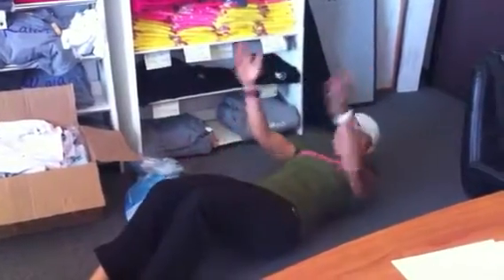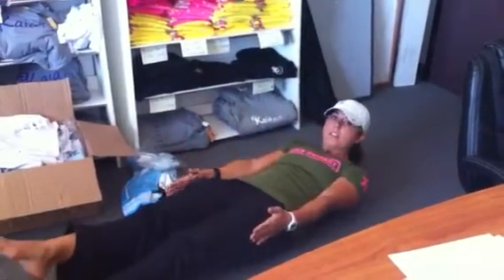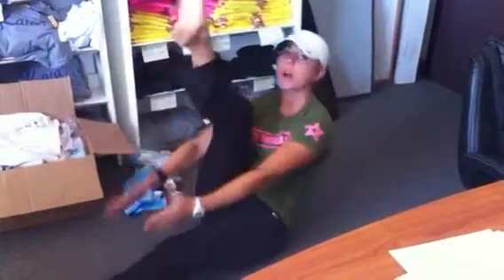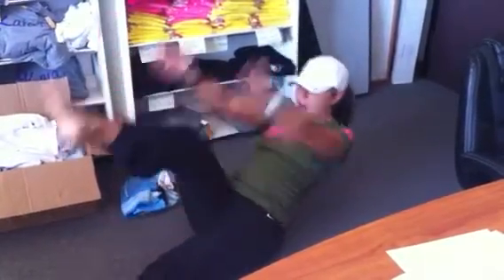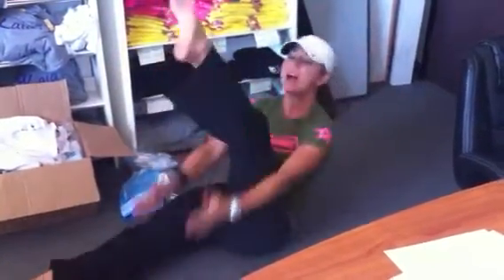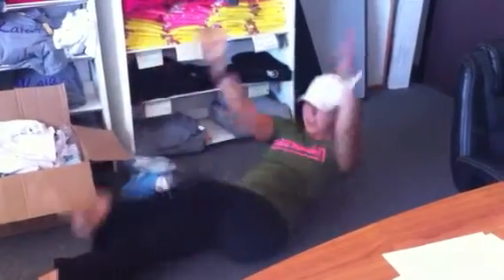Scissor Kicks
Kaia F.I.T. Demo of scissor kicks.